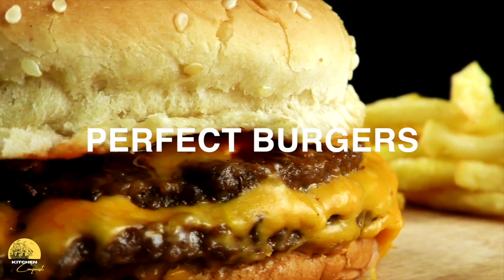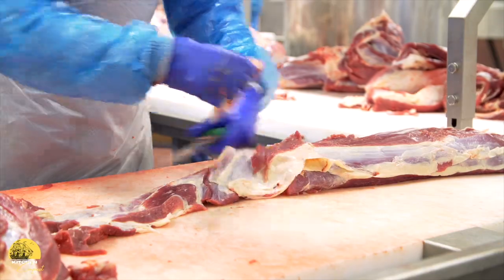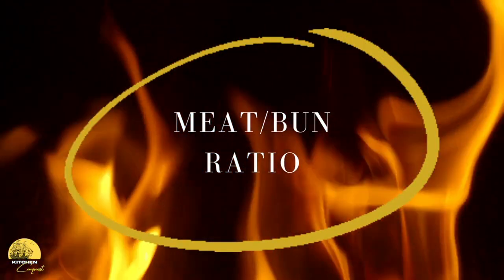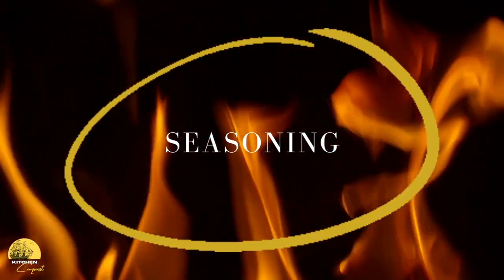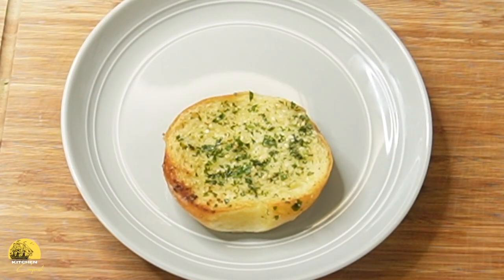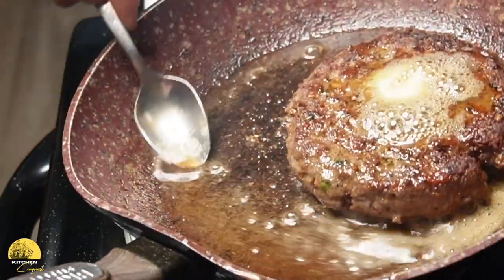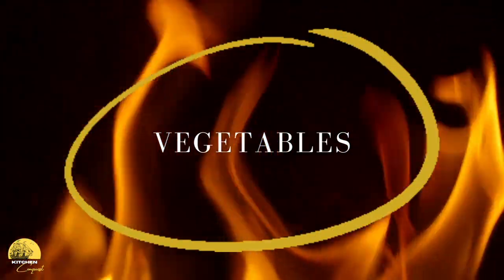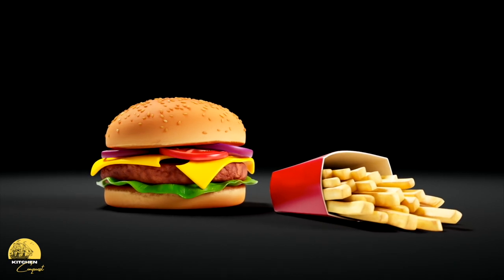Perfect Burgers - Tips For Cooking Better Burgers!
If you want the recipe to my spicy mushroom burger, please check out my